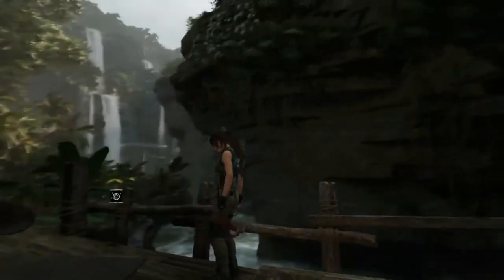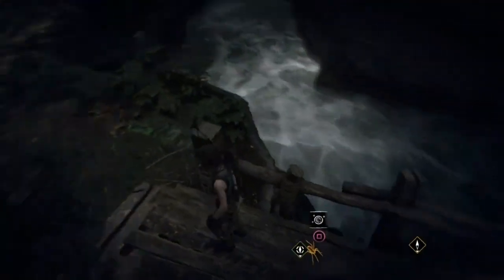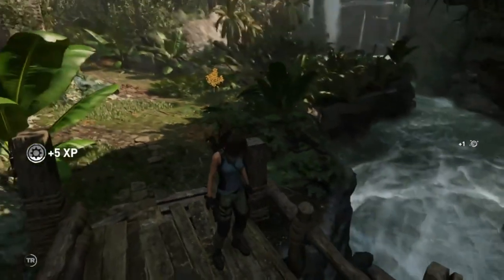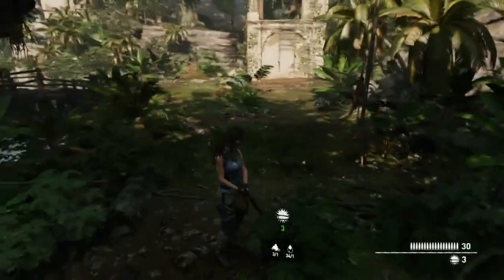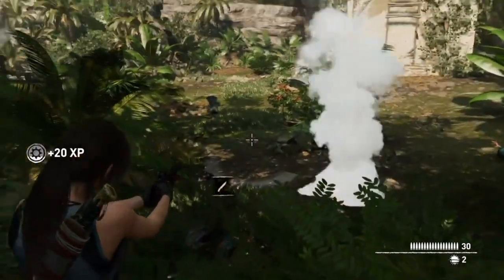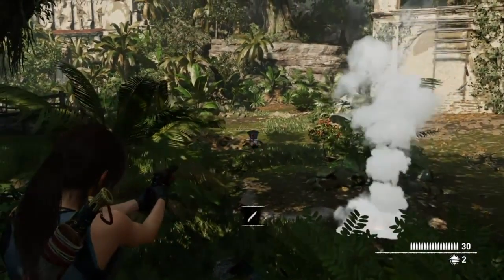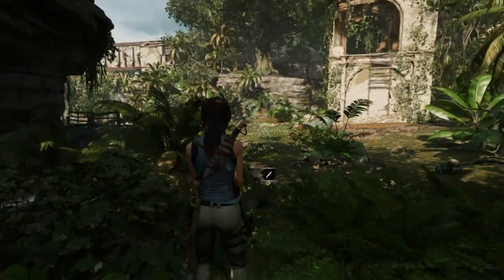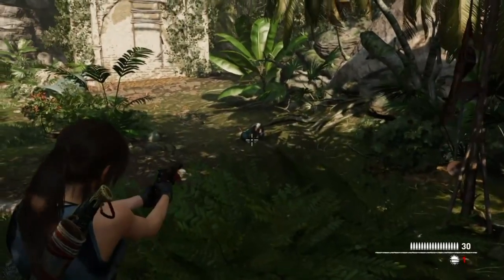Shadow of the Tomb Raider - Thanksgiving Trophy Guide (Tomb Raider Achievement For Thanksgiving)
In Shadow of the Tomb Raider there is a trophy called Chain Gang and what you have to do is Shoot a Turkey with a Flare Round. First, you must buy the skill “Serpent’s Glint” (Green Skill). This unlocks the Flare Round Attachment for your pistol. When you acquire that skill you automatically get a few flare rounds but they can also be crafted.

Then fast travel to “Mission of San Juan”, Base Camp “Ruined Tower”, there will be 4 turkeys running around the base camp here. Check around the ruined tower, you may have to walk around a little bit before they spawn (they are usually sitting in the bushes and start running when you go near). Now shoot a turkey with the pistol’s flare round.

Shadow of the Tomb Raider - Thanksgiving Trophy / Achievement (Shadow Tomb Raider - Thanksgiving)